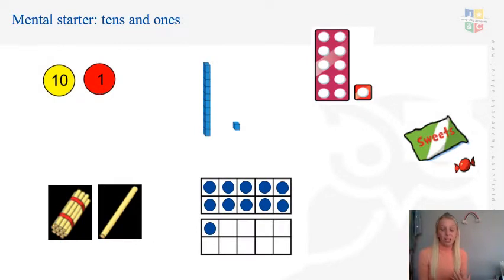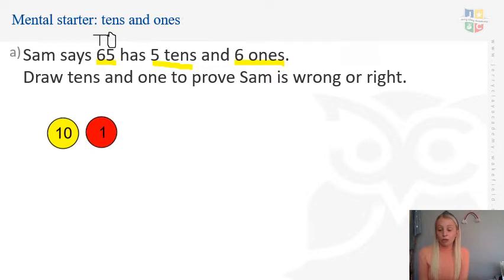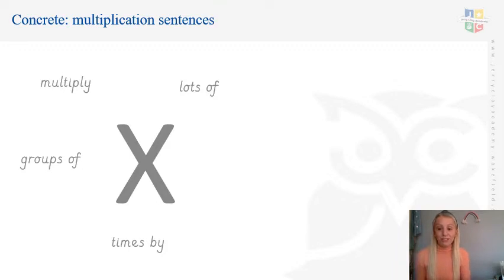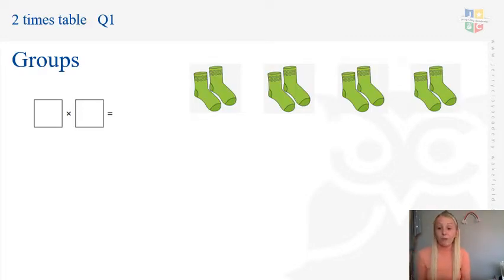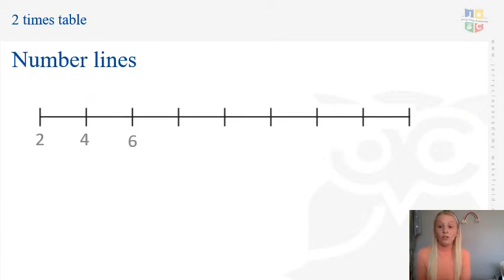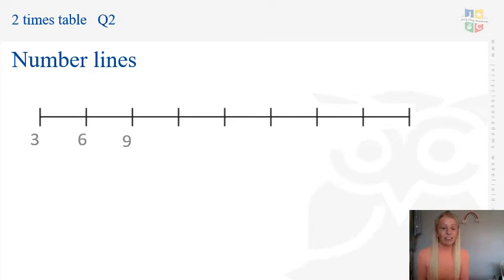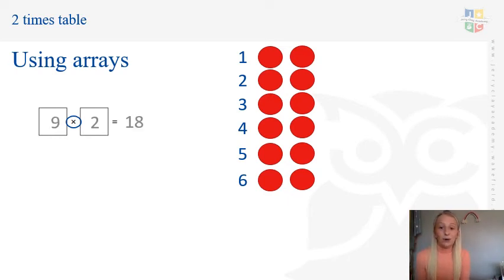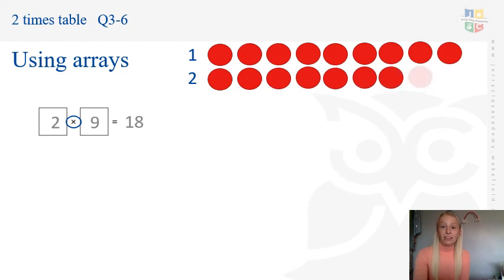Wednesday 20th May Yr2 Maths 2 times table